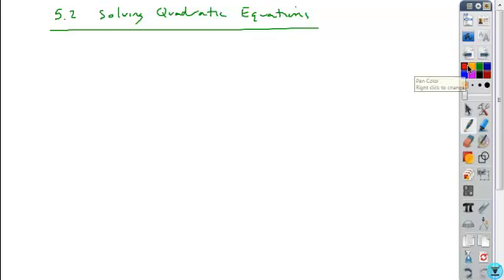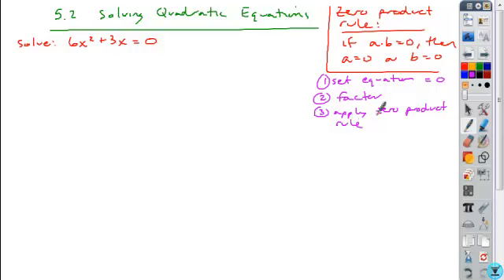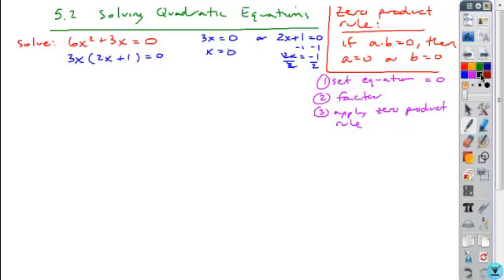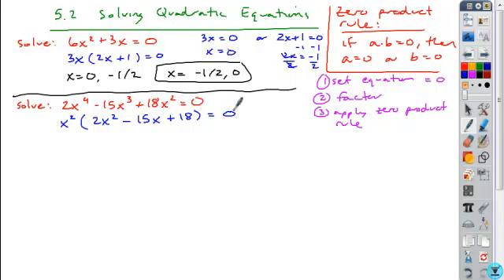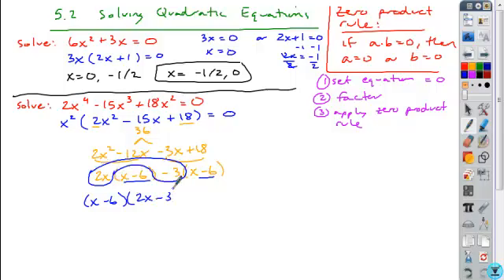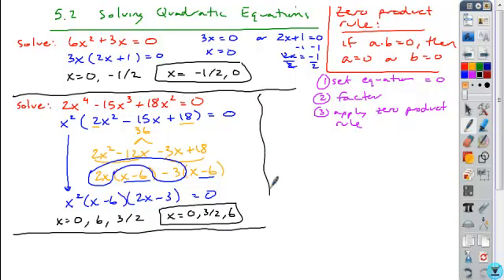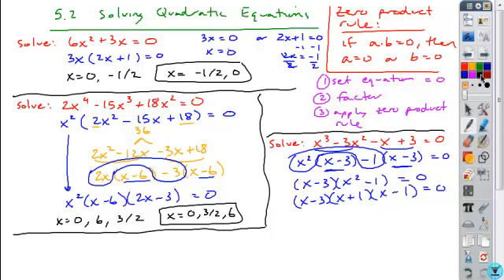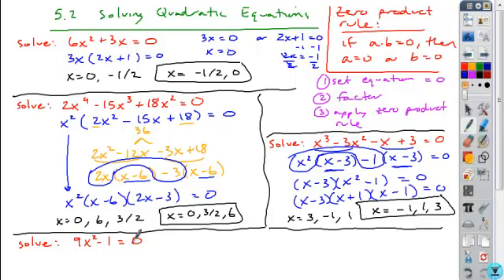5 2pre solve quad factor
5.2 Solve Quadratic Equations by Factoring